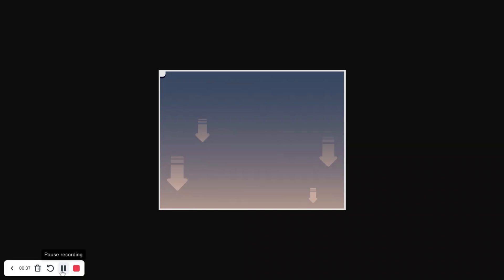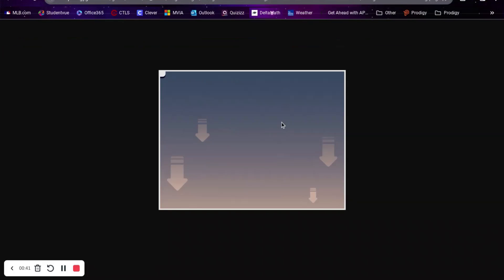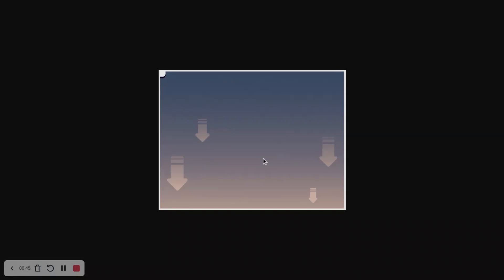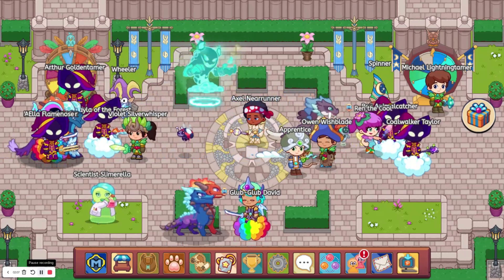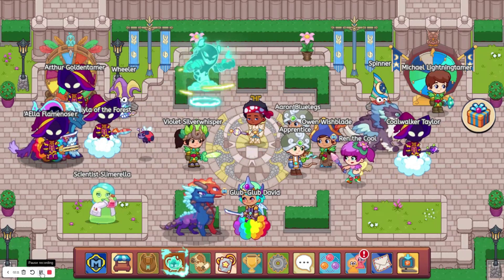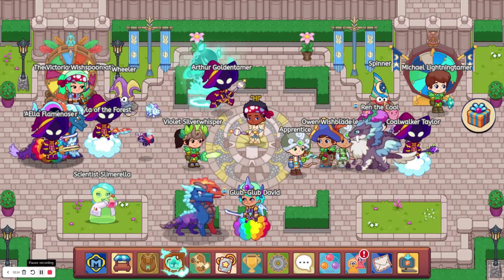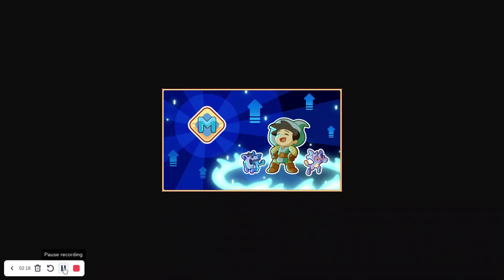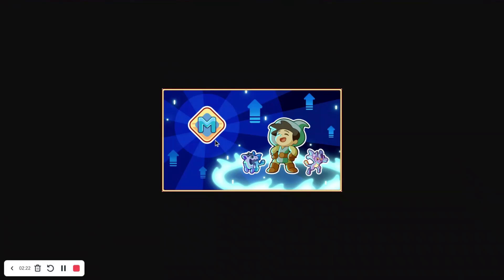Prodigy Math Game | Insane Charged Levels Leaks Coming to Prodigy!